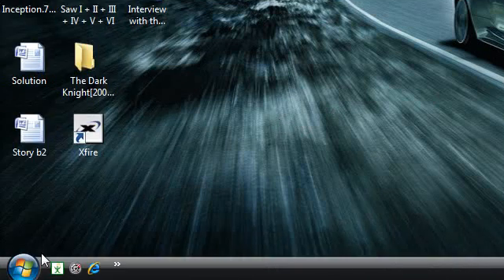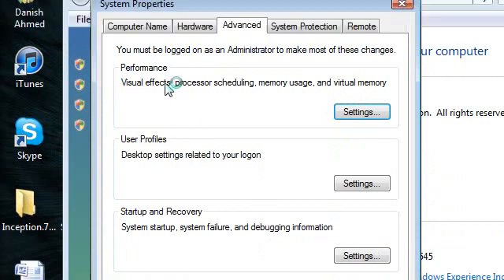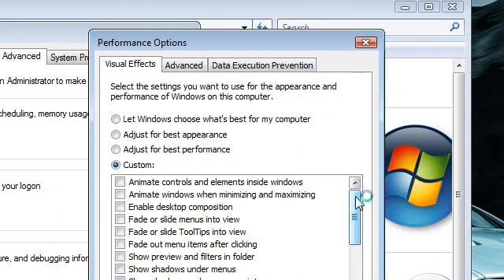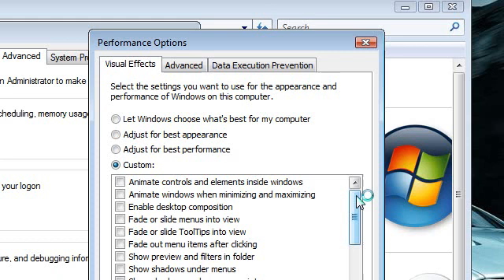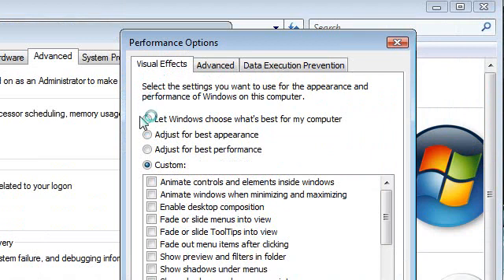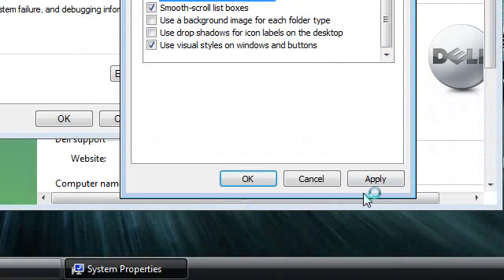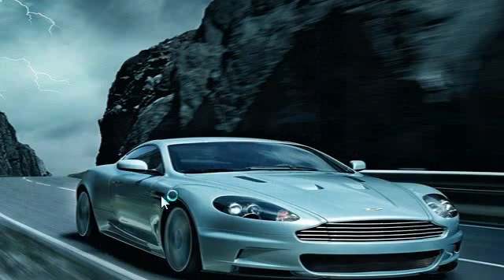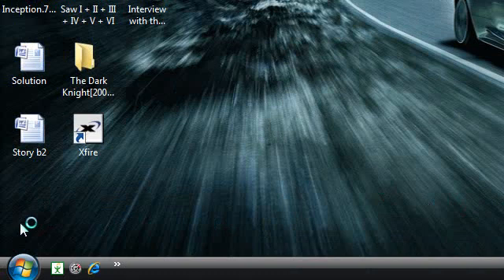EASY! How to Speed Up Your Computer in Under 1 minute!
Some real quick tips on how to speed up your pc!